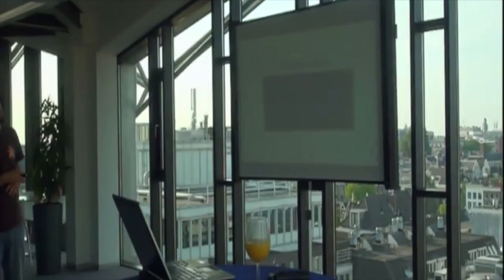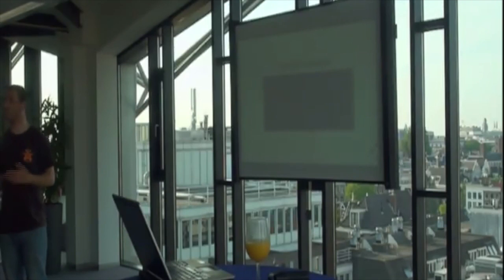"Asynchronous programming FTW!" - Sawyer X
AmsterdamX.pm

The new age is all about non-blocking asynchronous creative responsive deconstructive refactored decoupled conjectured applications. If you're not on the event loop wagon loop, you're missing out!

What the hell am I talking about? Am I just drunk? How many of the above words are totally made-up? These questions and more will be answered at this talk!